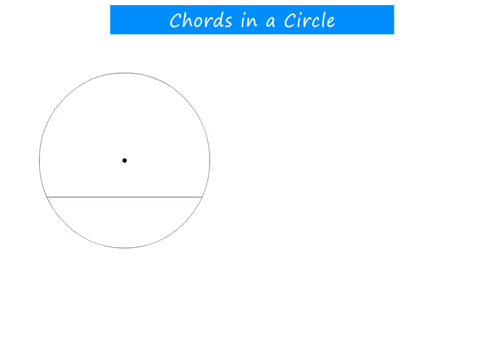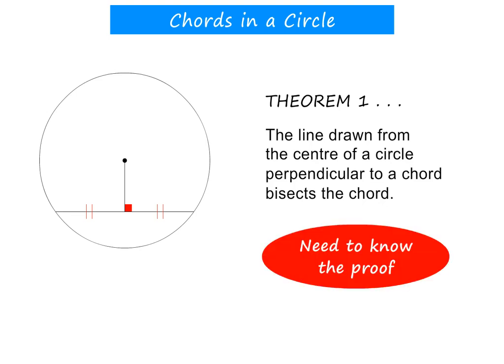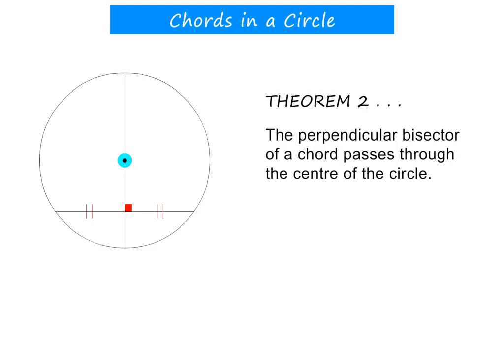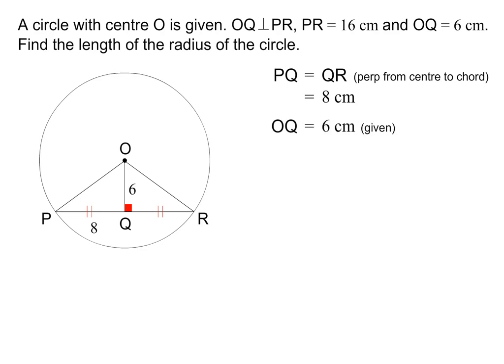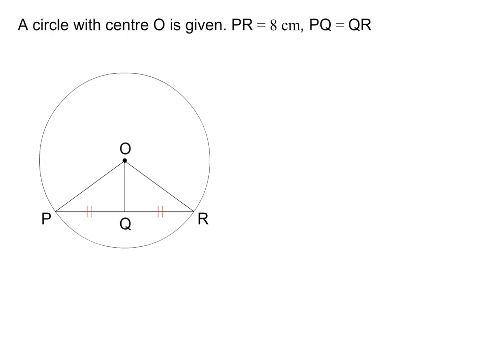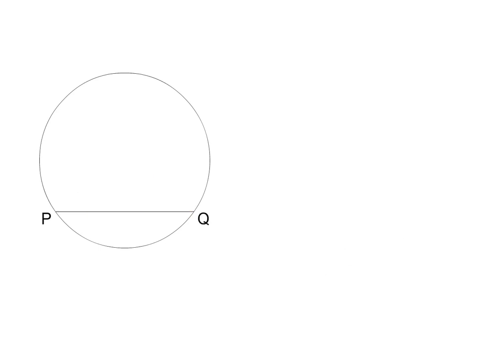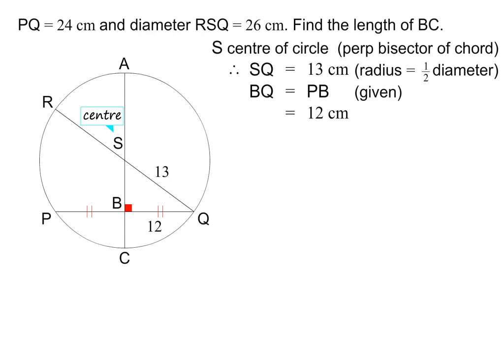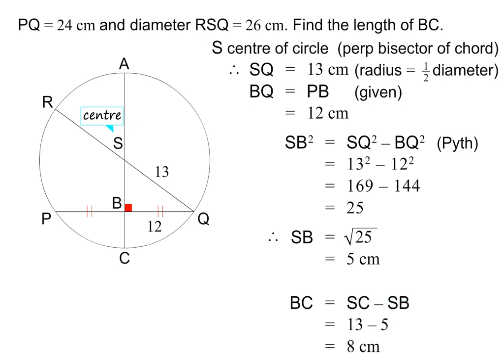Grade 11 Geometry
Grade 11: Euclidean Geometry: Circle Geometry: Properties of Chords